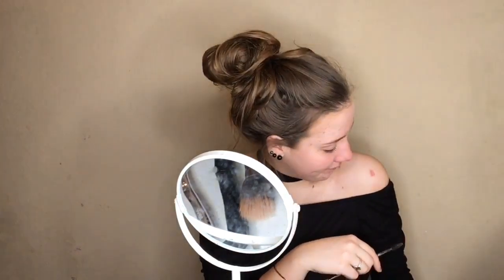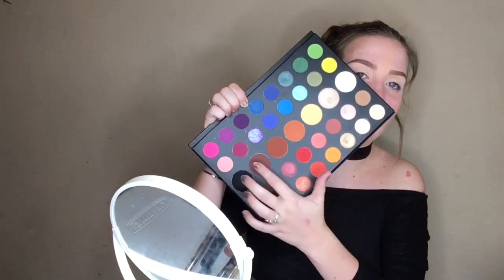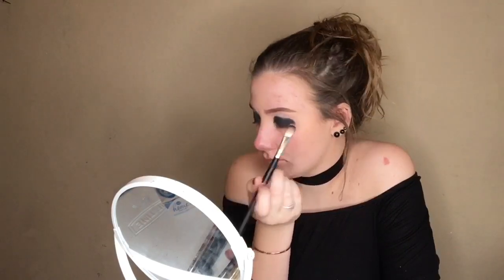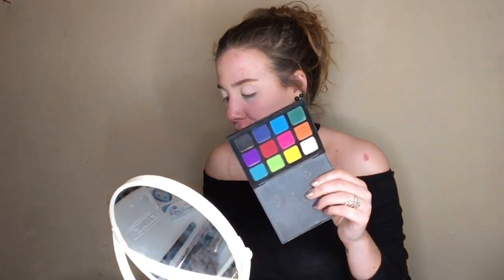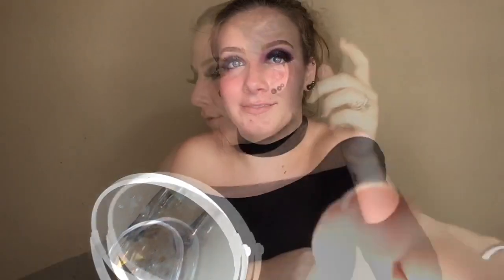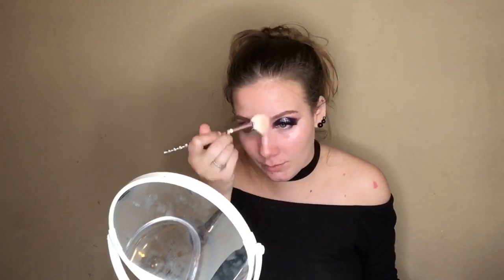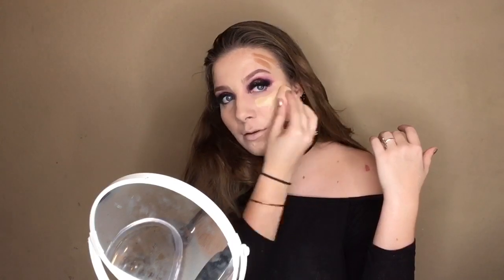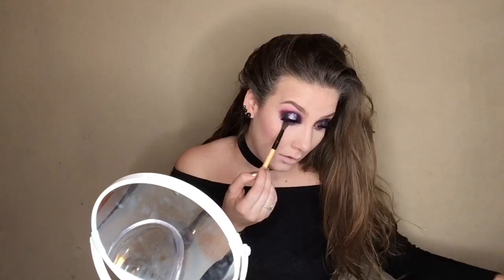ANTI VALENTINES DAY MAKEUP TUTORIAL | The James Charles Palette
Hello beautiful people! Today’s video is an anti Valentine’s Day makeup tutorial! I feature my brand Odd Cosmetics, The James Charles X Morphe Palette, Hard Candy Glamoflague foundation, Dodo Lashes and much much more!!

MY OPINIONS ARE MY OWN.. I was very hesitant in posting this tutorial because of the eyeshadow catastrophe but y’all voted for me to post it anyways because you wanted the truth! Well... here it is. I wasn’t dragging James Charles or Morphe. I love Morphe Products! The great thing about makeup is that it’s different for EVERY SINGLE PERSON OUT THERE. Just because it didn’t work for me, doesn’t mean it won’t work for you! I’m not telling you not to buy it, but I am not telling you to buy it either! It is 💯 up to you! I personally will not be reaching for this palette again.

💕What are your Valentine’s Day plans? Are you pro or against Valentine’s Day??🖤
I plan on watching Netflix all day and night eating raspberry sorbet and Chinese food on my couch!

Code for Dodo Lashes : BEAUTYBYBROOKETYLER -  can be found on Instagram @dodolashes
Code for Odd Cosmetics: BEAUTYBYBROOKETYLER - can be found on Etsy.com and on Instagram, Facebook and Twitter @oddcosmetics